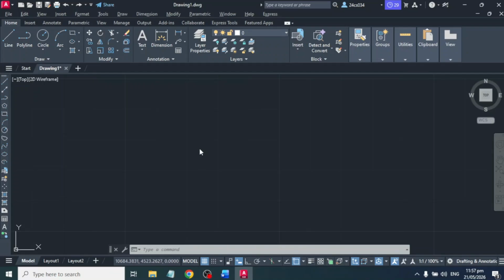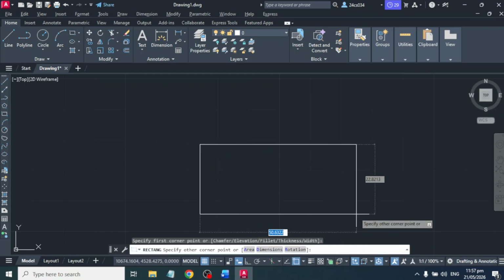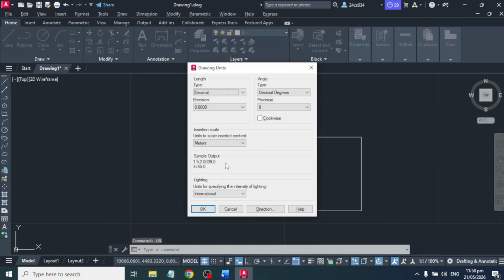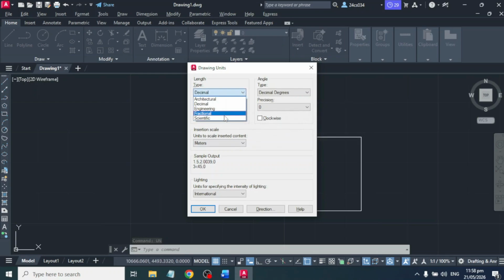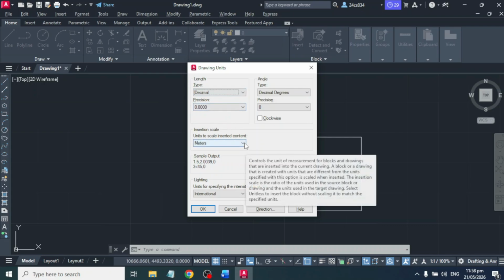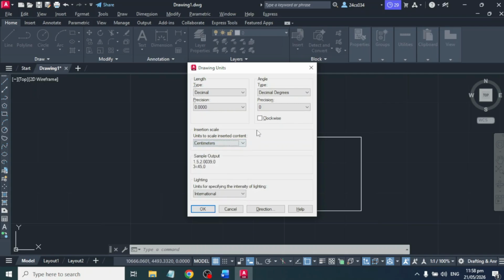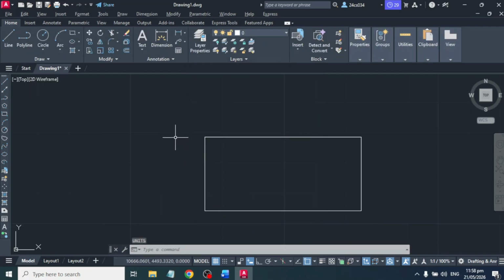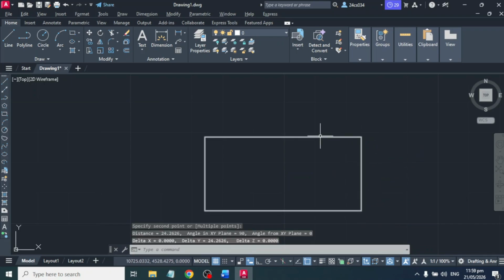AutoCAD How to Correct Drawing Scale After Changing Units 2026 Tutorial